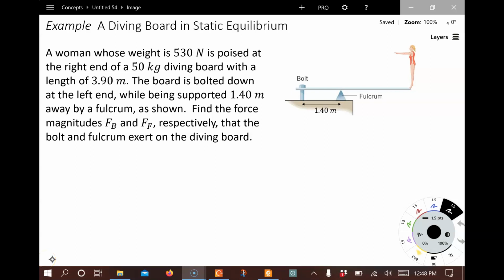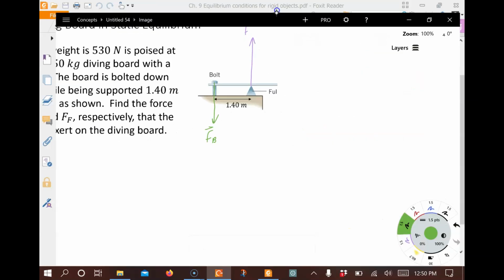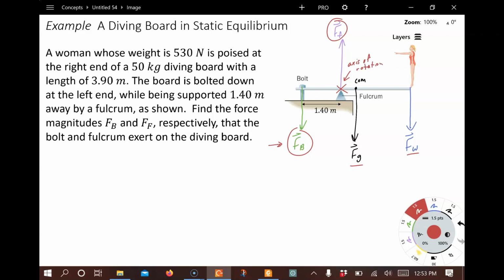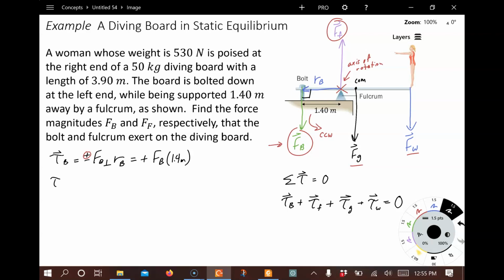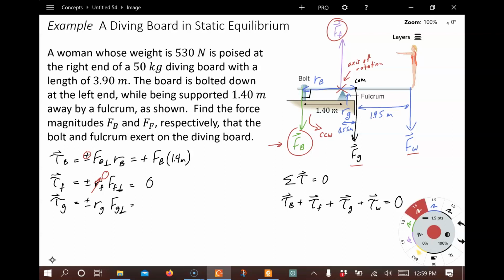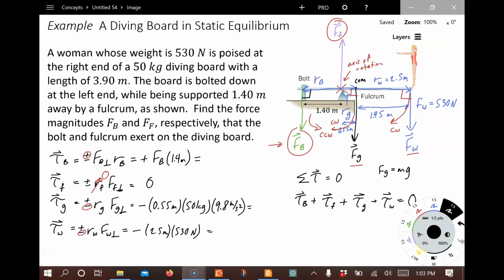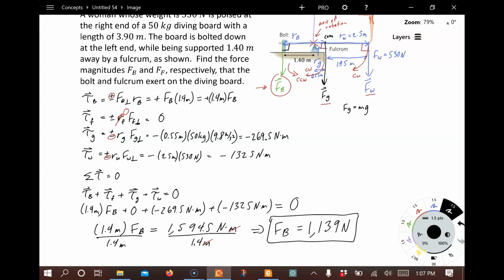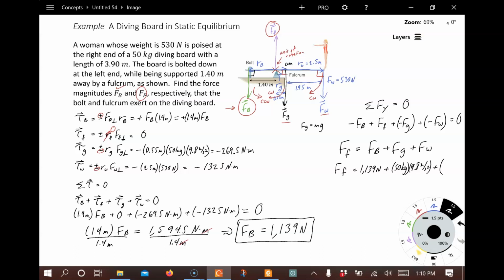Example: Static Equilibrium